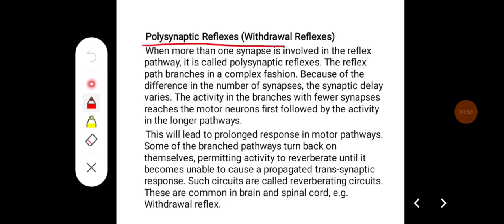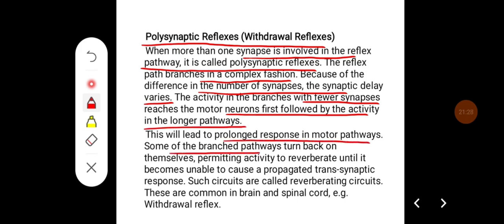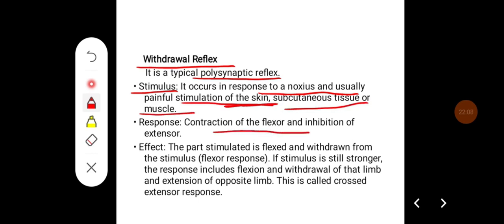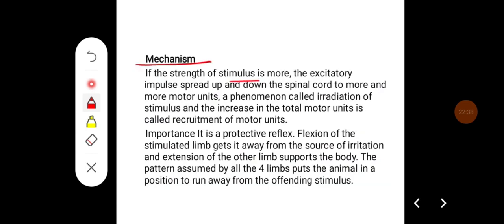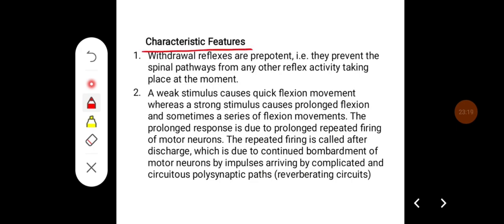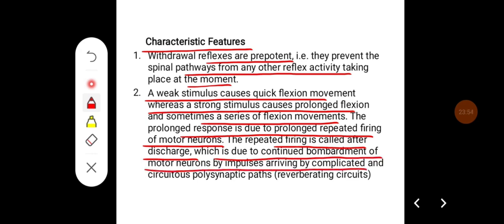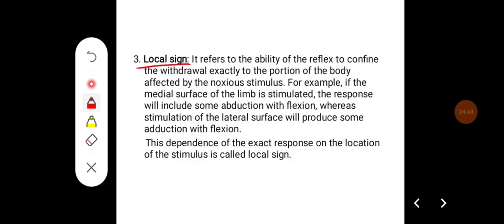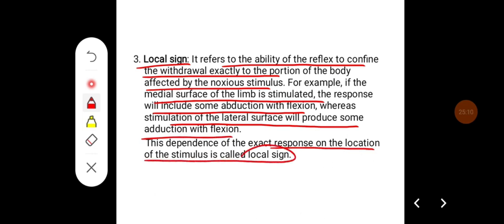Describe in brief about withdrawal reflex.